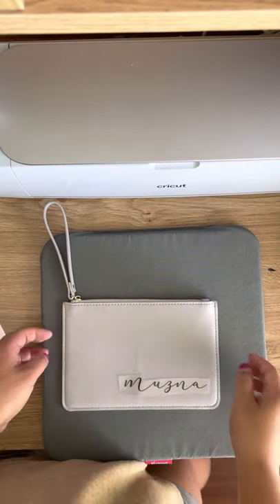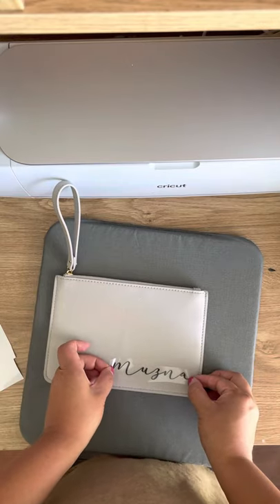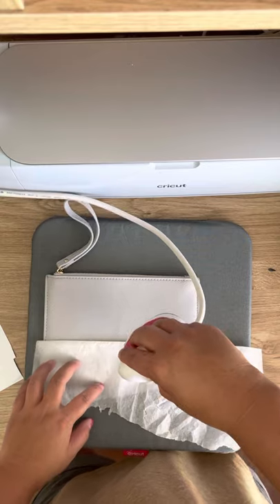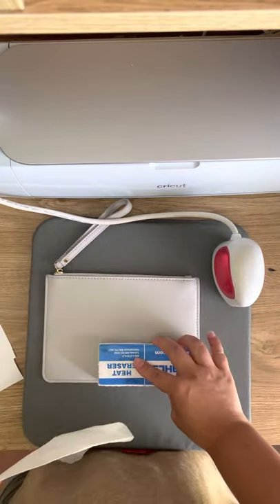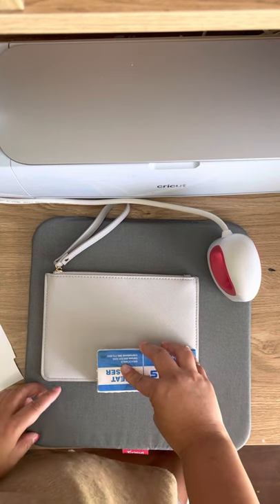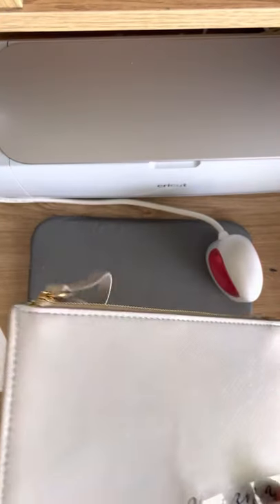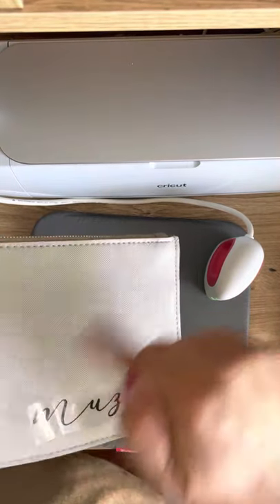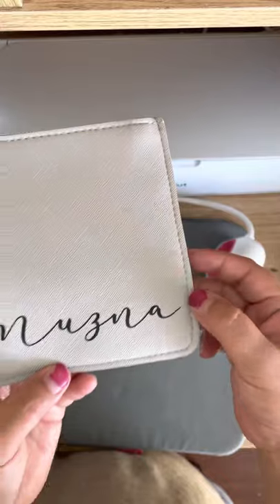How to put HTV on PU Leather :)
You’ll need:

Blank PU clutch or wallet
Baking paper
Cricut Easy press or any small hand held heat press
HTV vinyl